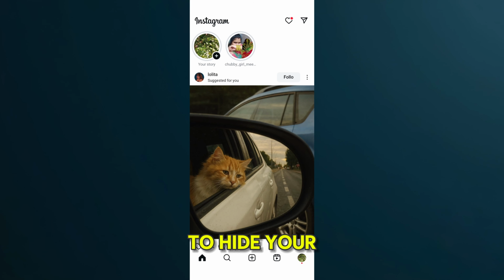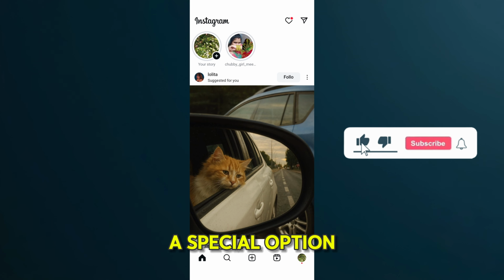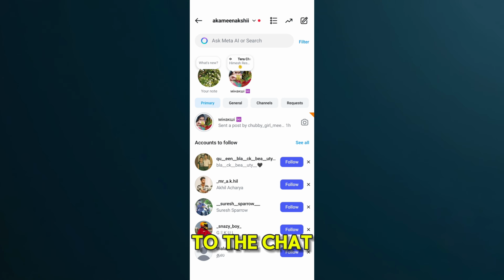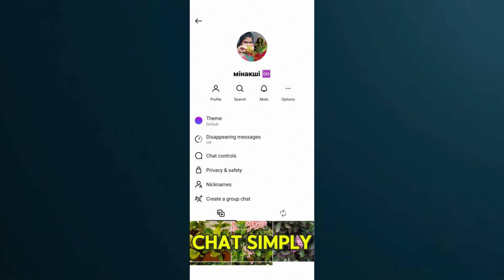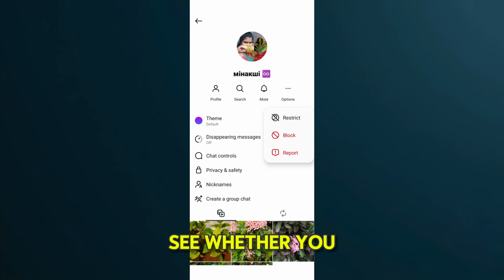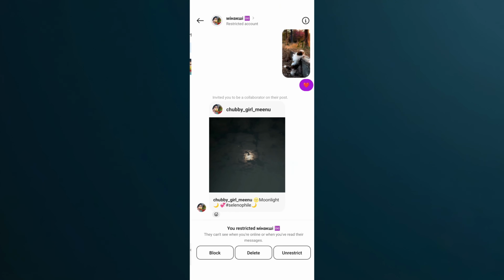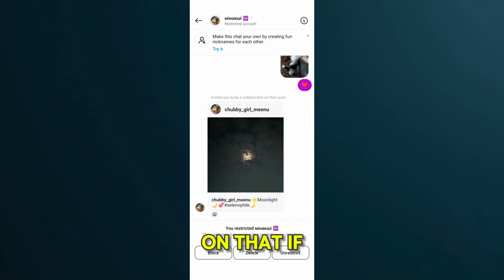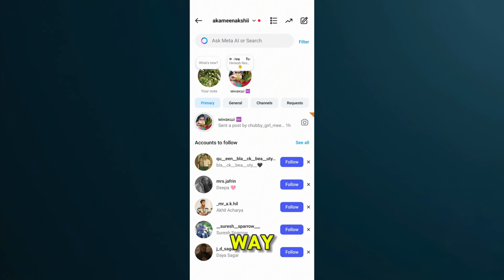How To Hide Active Status On Instagram For One Specific Person - Full Guide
In This Video, We'll Show You 👇
How To Hide Active Status On Instagram For One Specific Person
Hide Instagram Activity For Specific Person
Instagram Hide Active Status
Hide Seen On Instagram For One Person
Instagram Active Status Hide
How To See Instagram Without Them Knowing
Instagram Privacy Settings
Block Instagram Activity
Instagram Active Status
Hide Active Status Instagram
Instagram Hide Online Status
How To Hide Online On Instagram
Instagram Online Status
Hide Instagram Activity